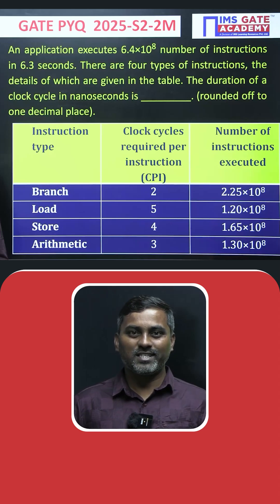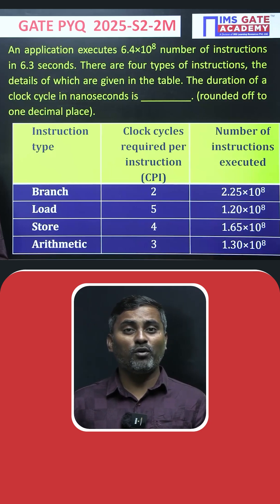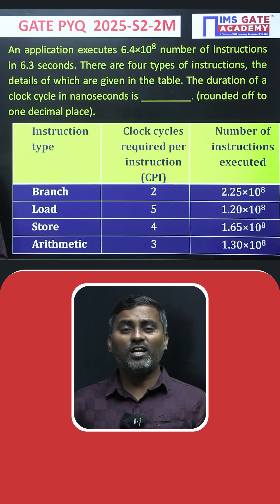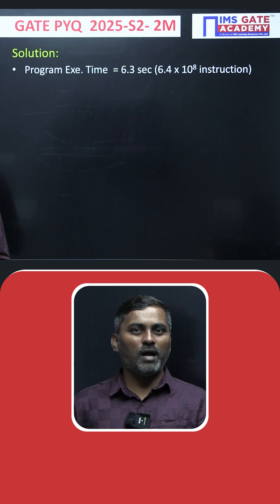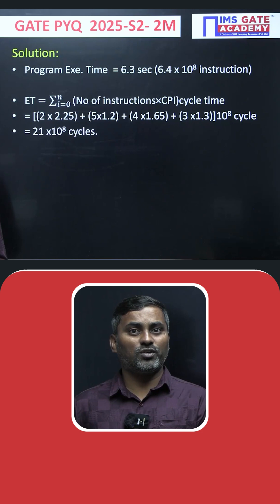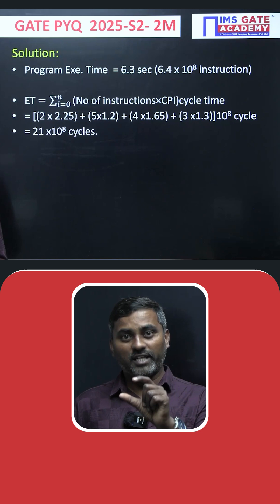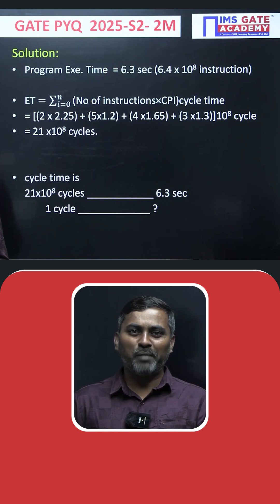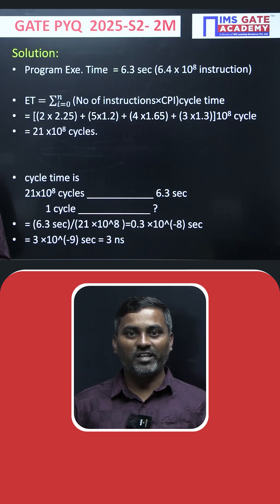Important GATE PYQs for CSE | COA | CPU Time Calculation PYQs